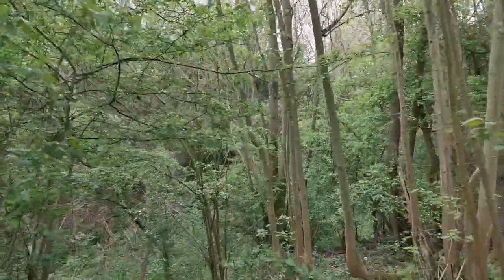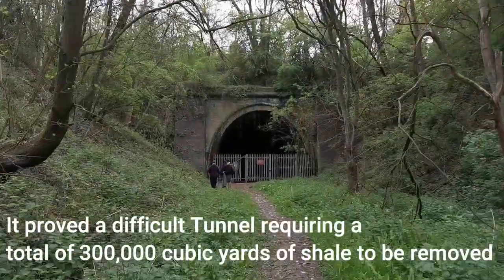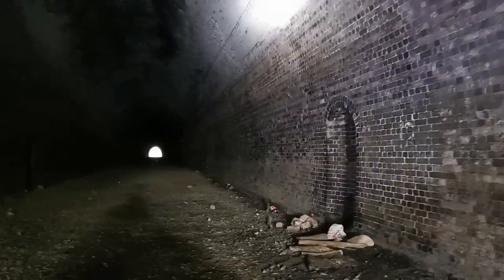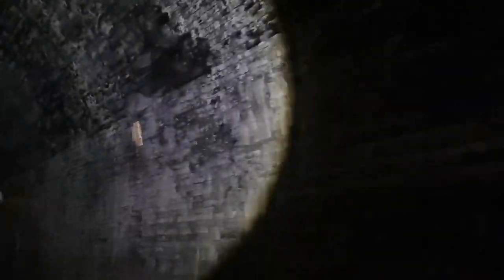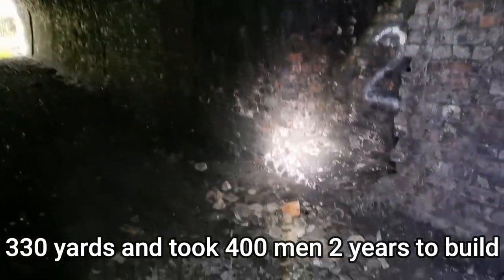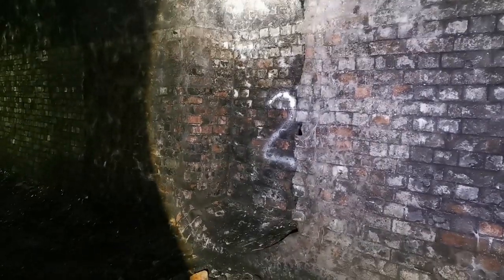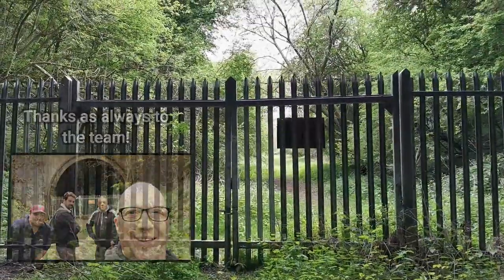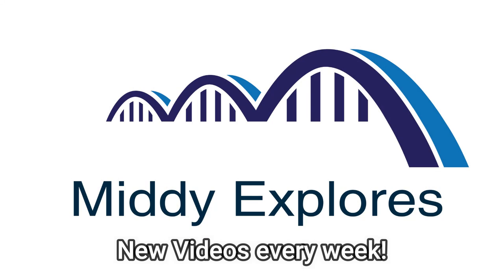Exploring Toft Tunnel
Join me as I explore the only tunnel on this once busy line that linked the railways of the midlands to the east coast. Closing in 1959 despite having good usage, particularly in the summer, much to public disdain. It has now sat for over 60 years.